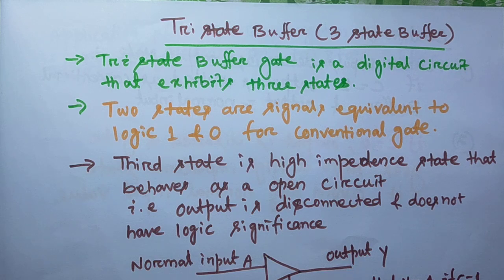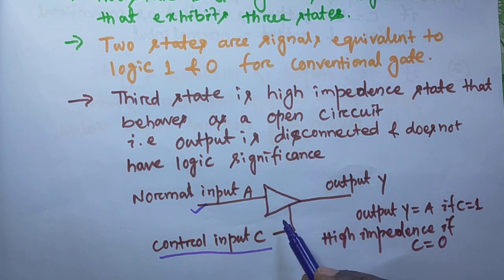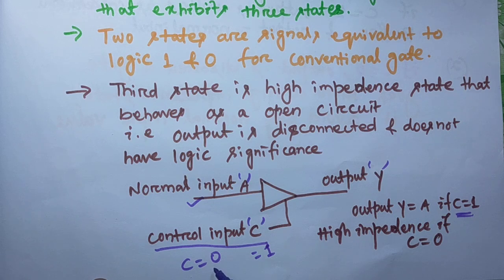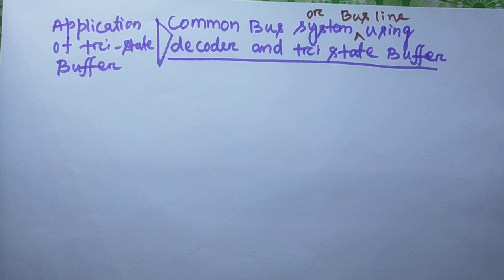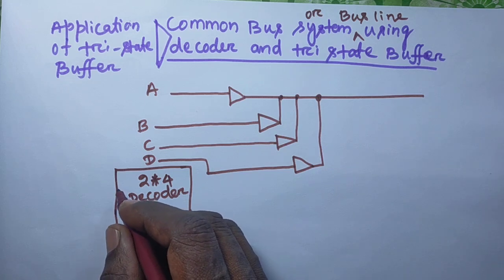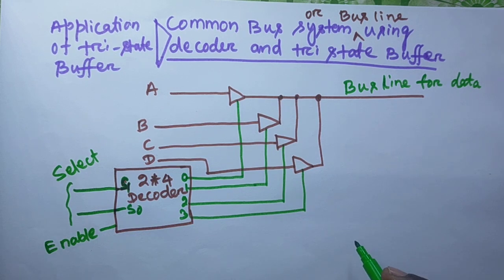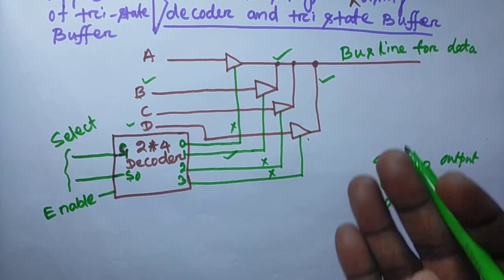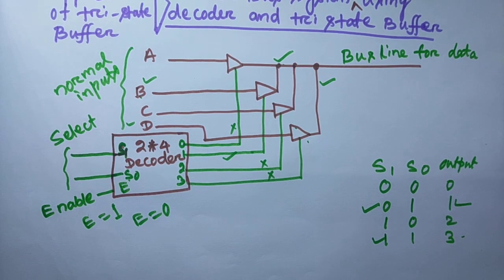Three state buffer in COA